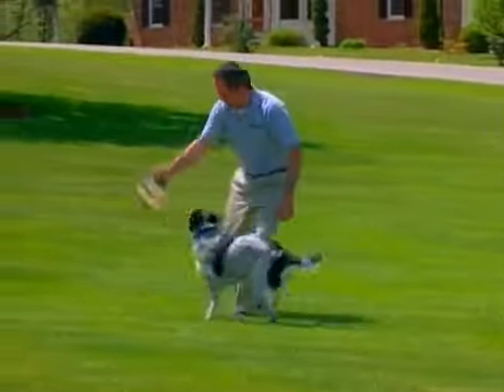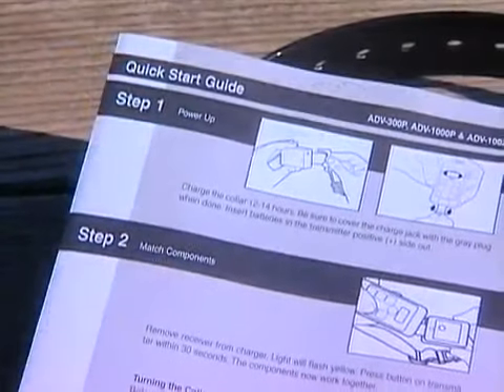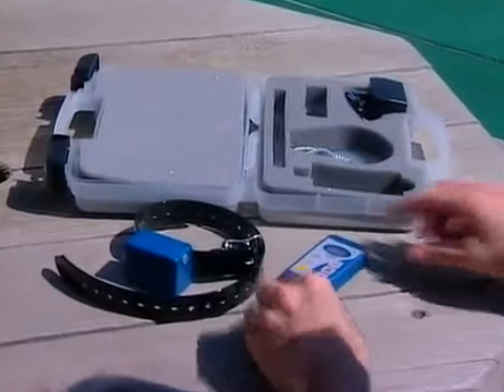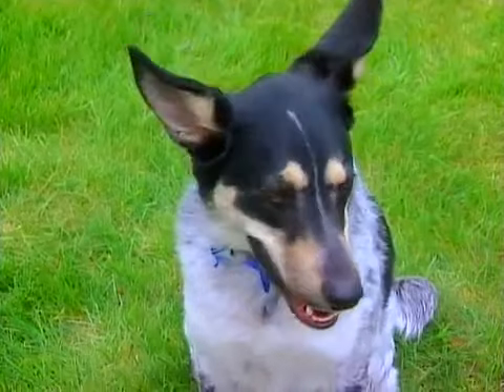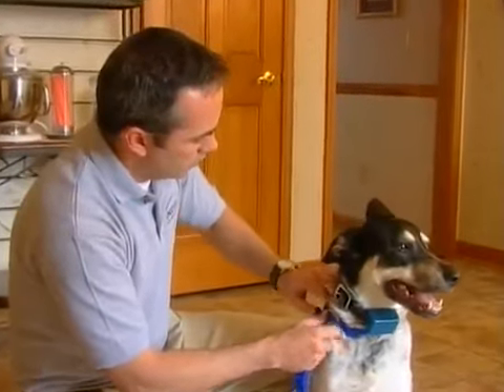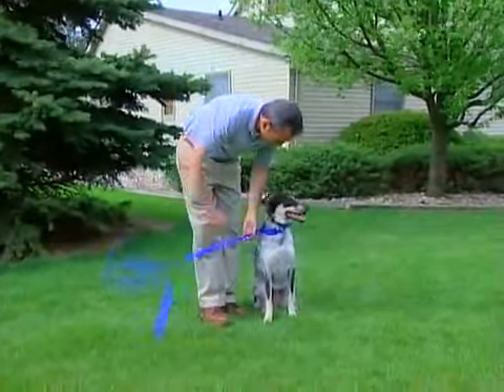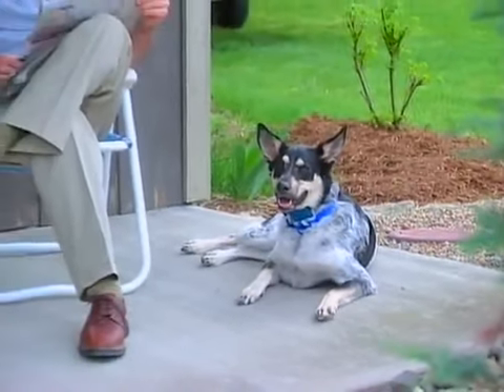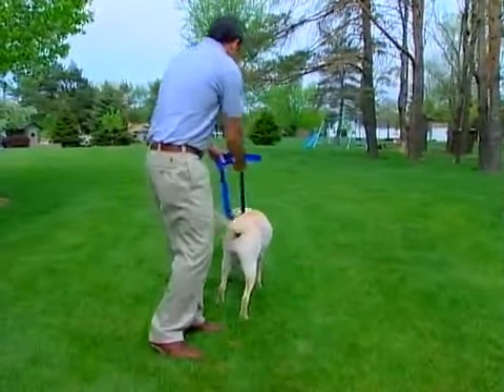Innotek Remote Collar Training for Dogs Part 1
with great reviews